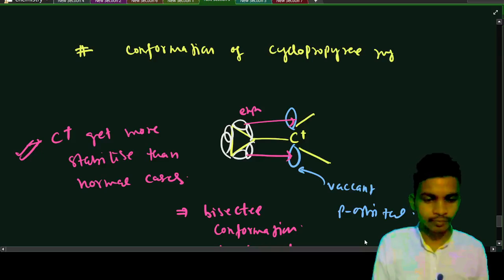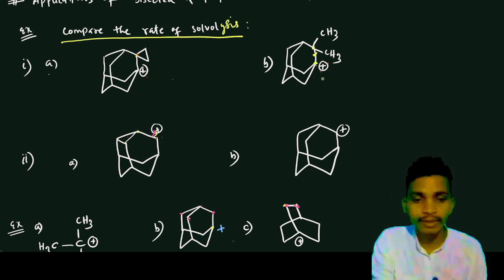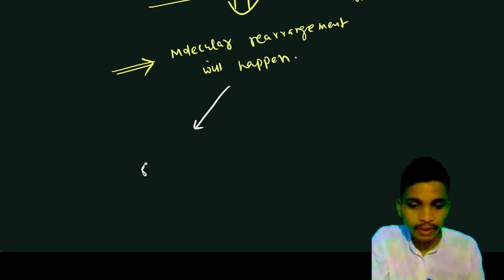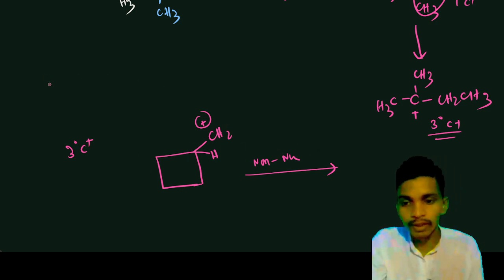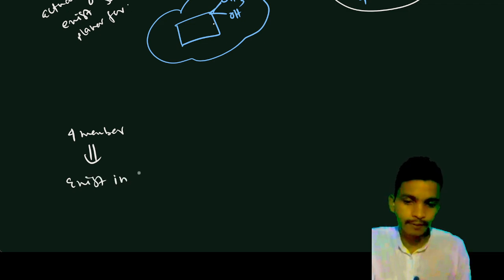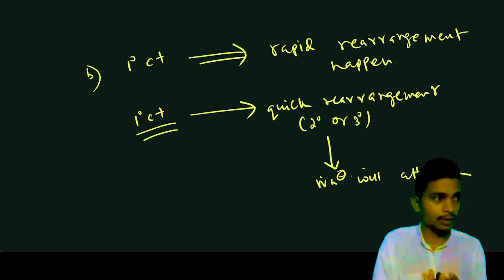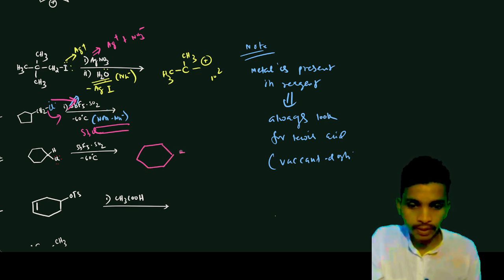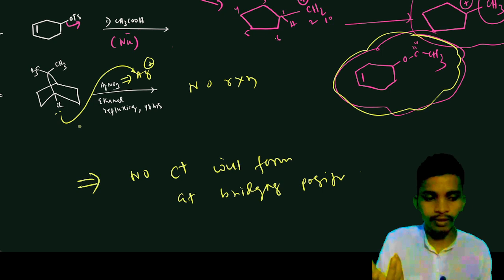Carbocation L- 2